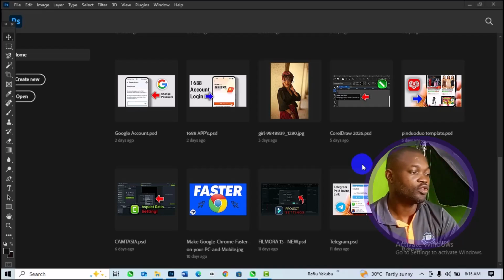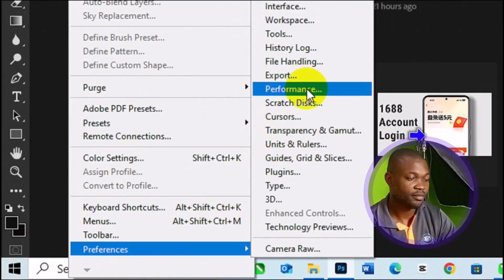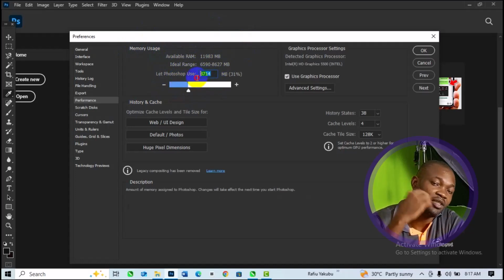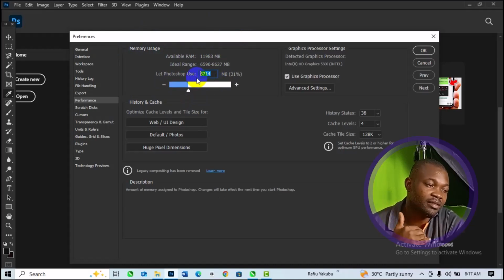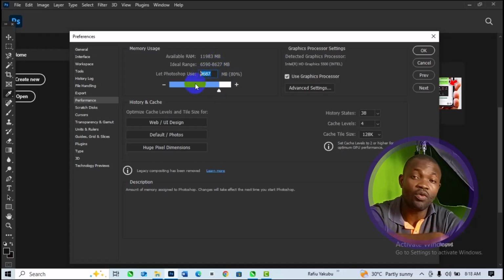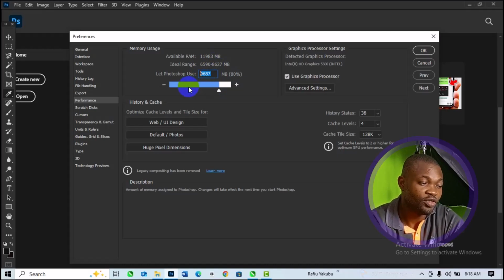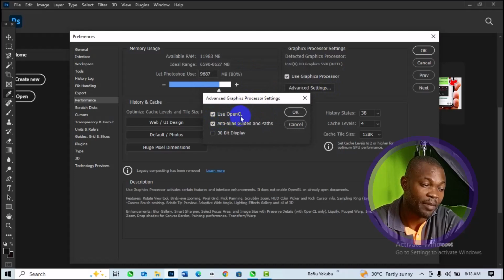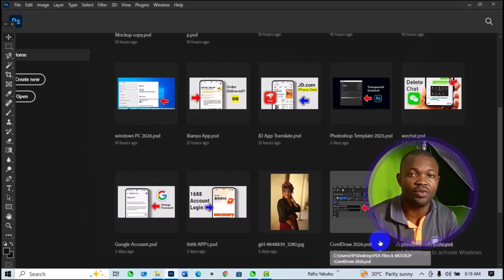How to Improve Photoshop Performance | Best Settings